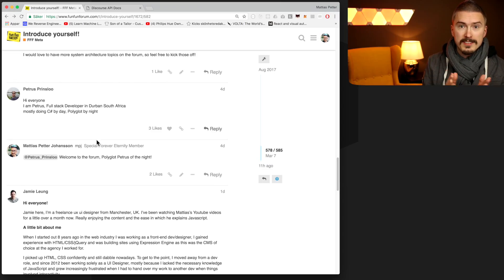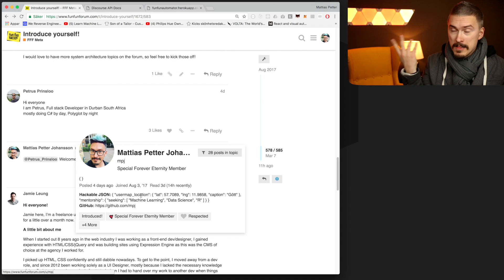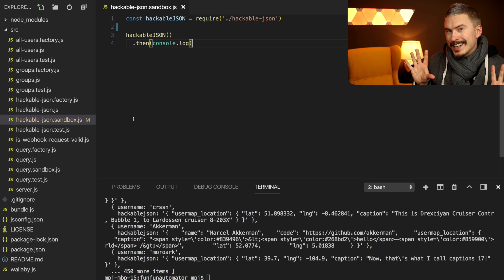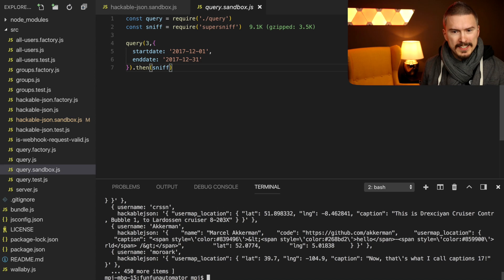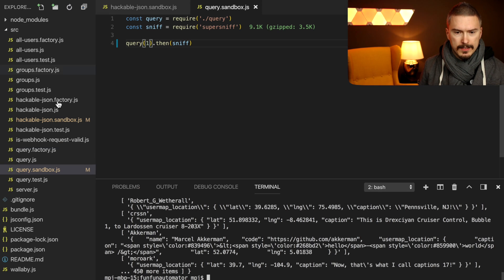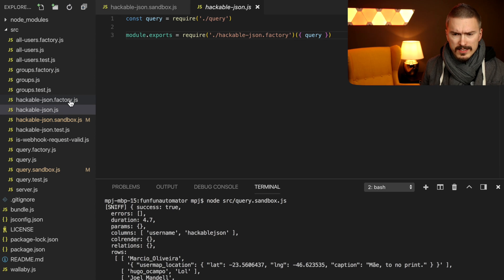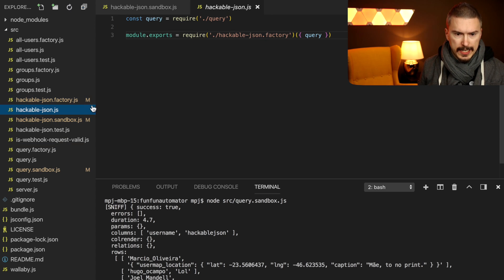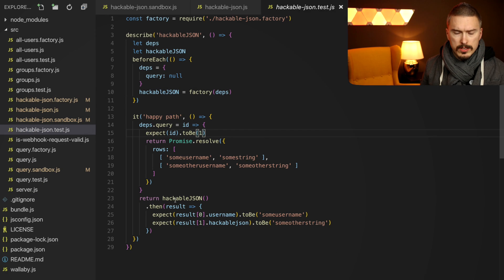Structuring JavaScript projects for testability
Wallaby.js runs your JavaScript tests immediately as you type and displays execution results in your code editor. It is insanely fast, because it only executes tests affected by your code changes and runs tests in parallel. Let them know you came from us by using this link:

🔗 Survey: Please tell me your opinion on this episode